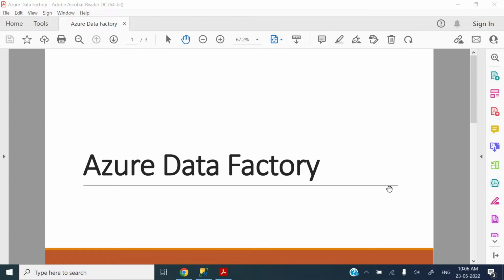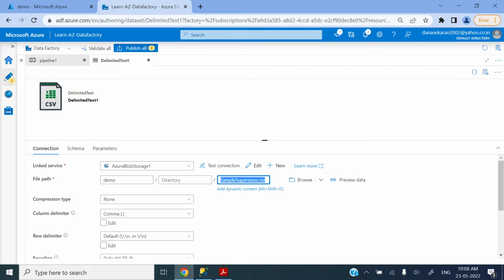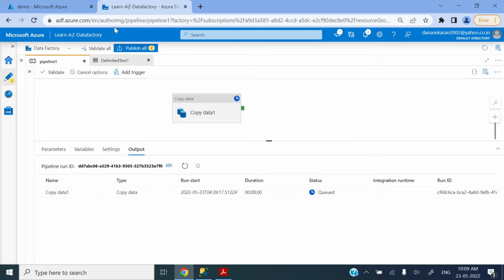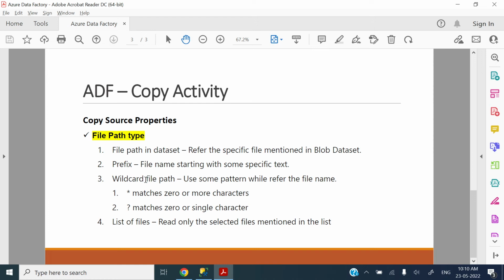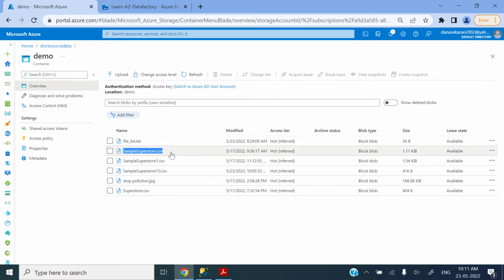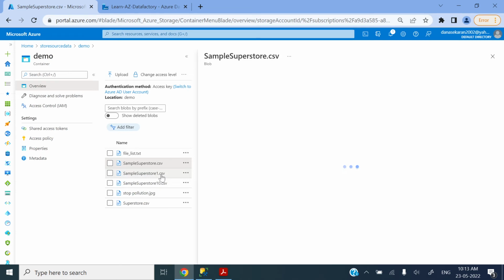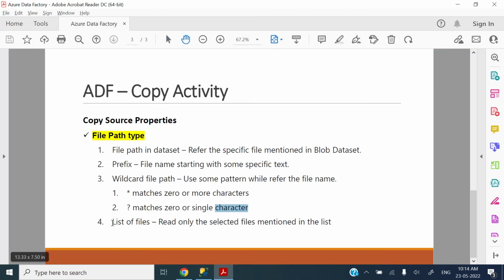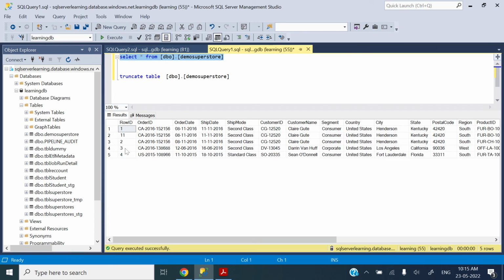3 ADF Copy Activity - Blob as source - File Path type property